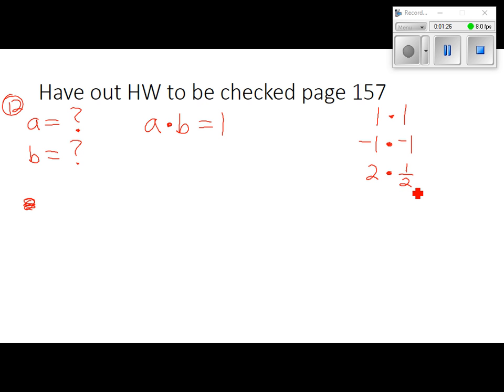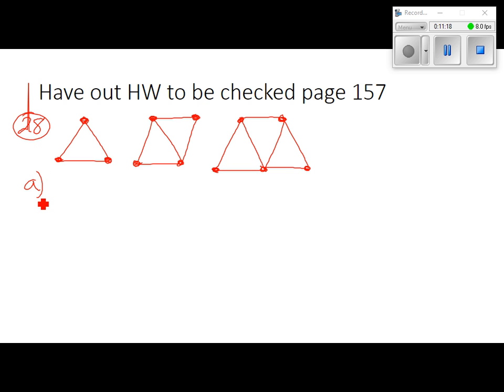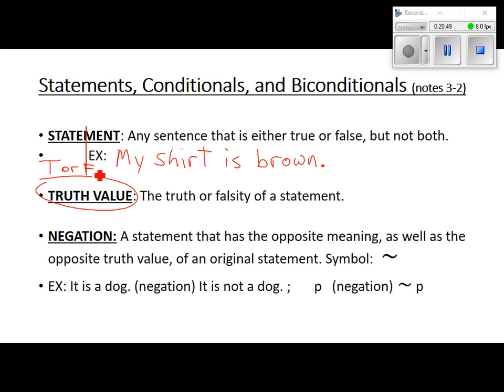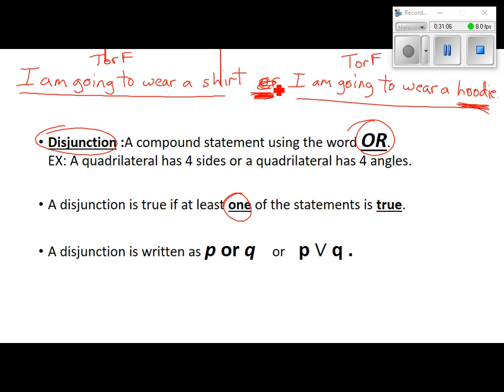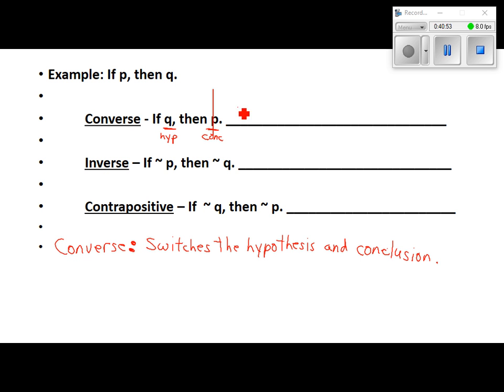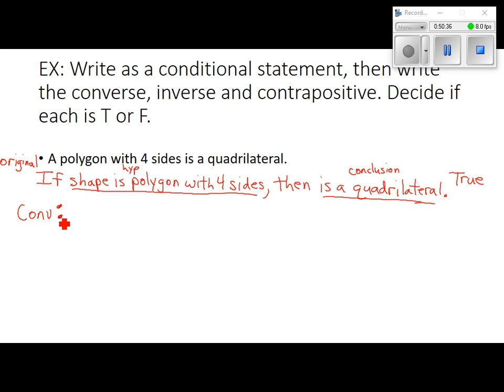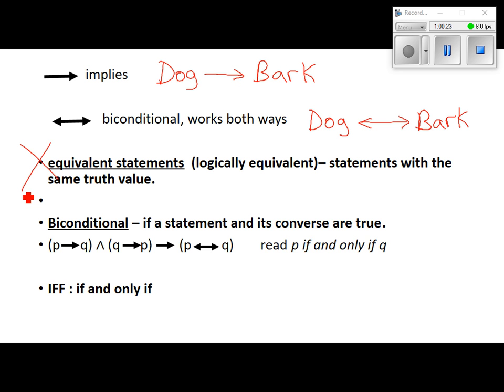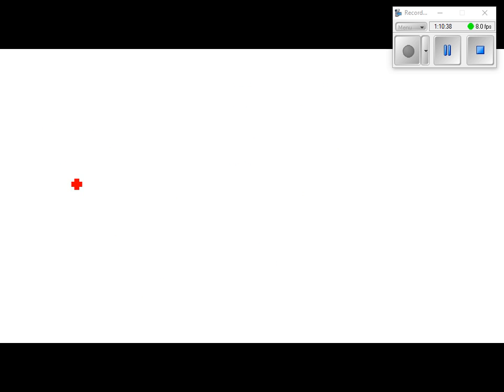video lesson geo 3 2 used 22 23